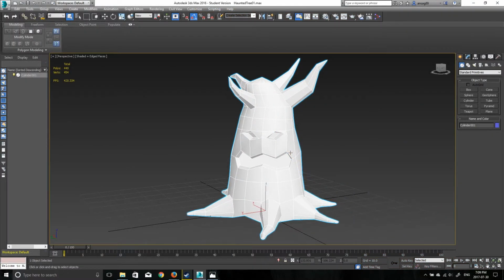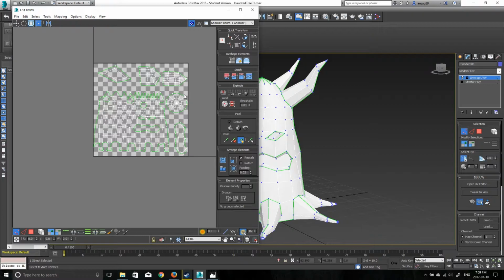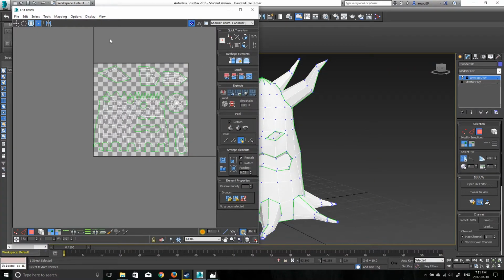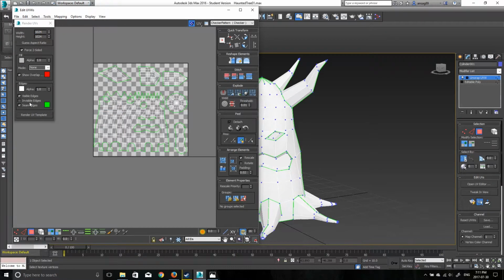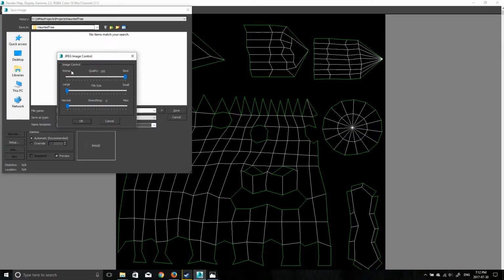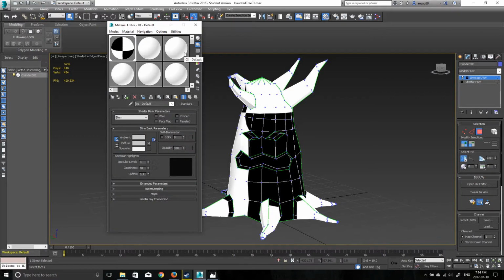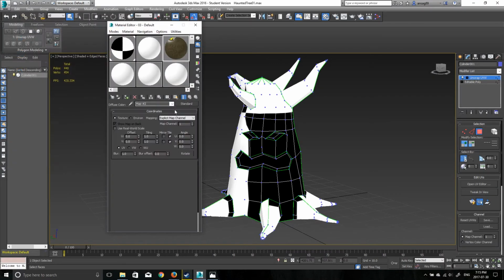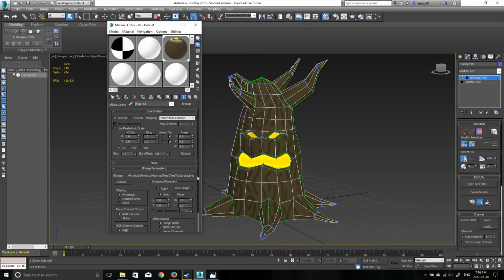3Dmax Tutorial for texturing